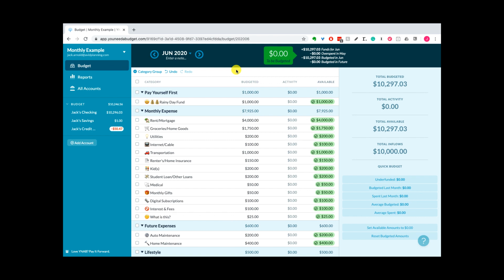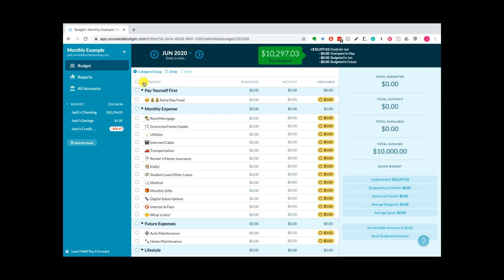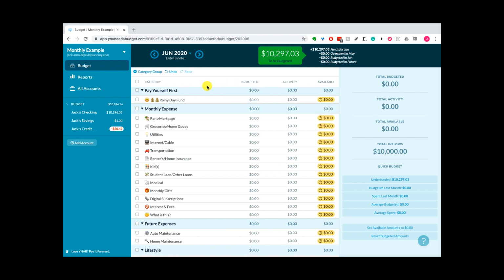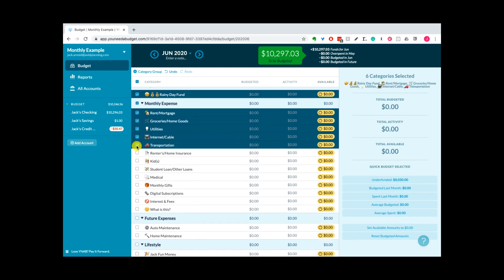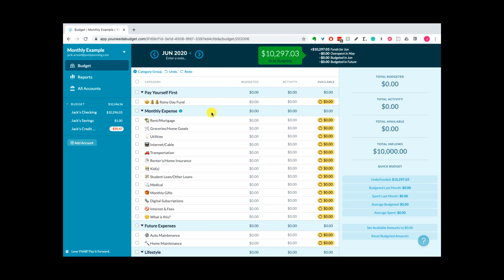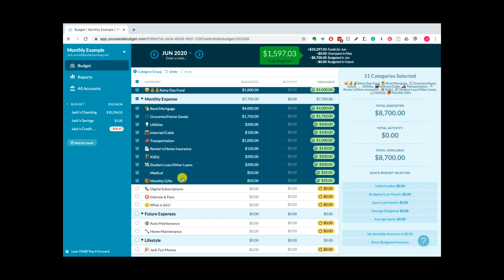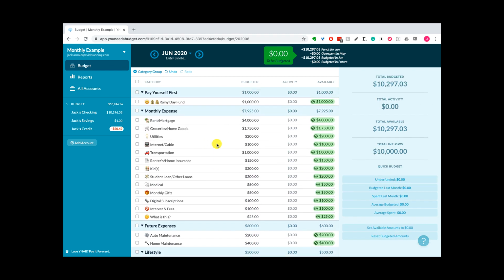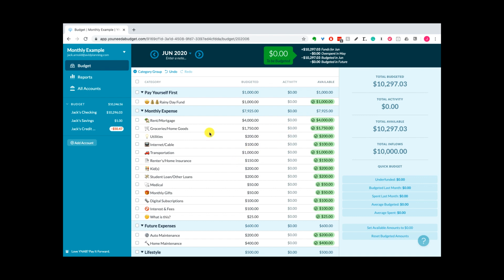Presetting the Budget Using Goals with YNAB